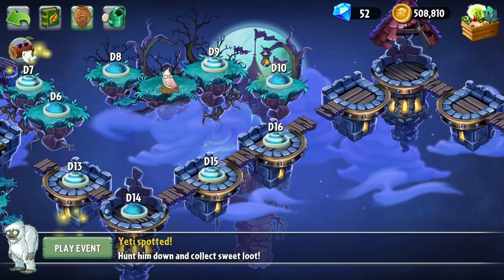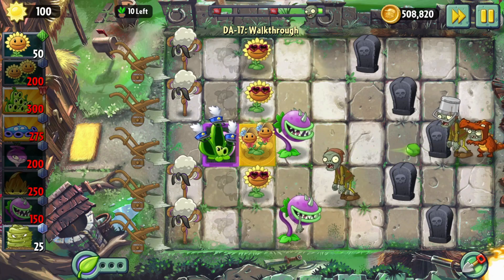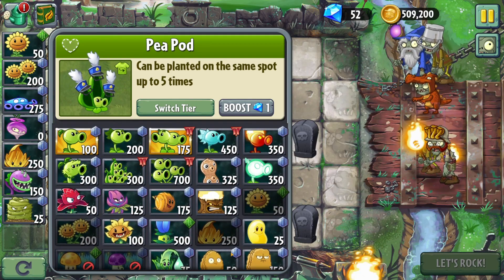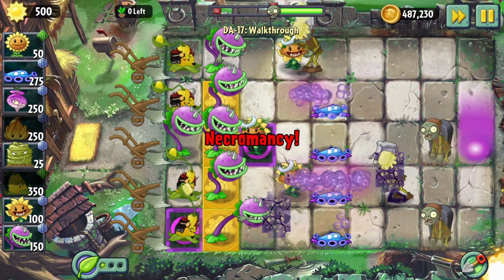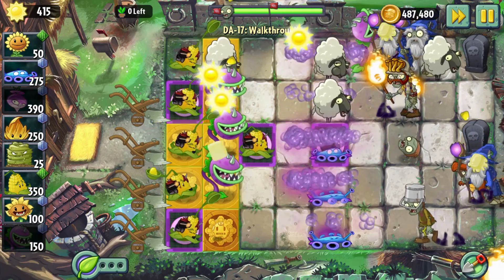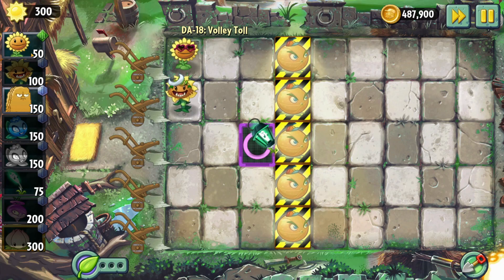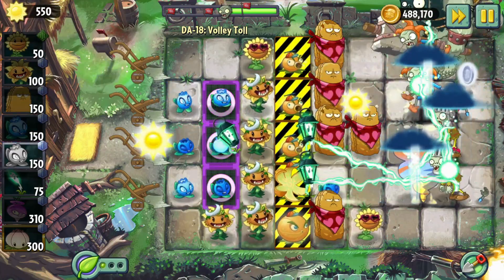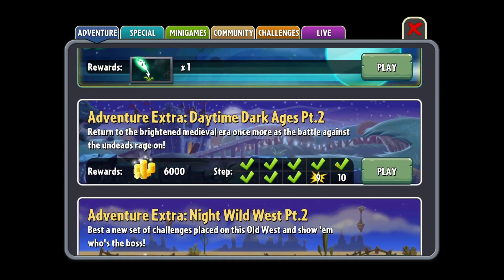Devious Magic Tricks! Plants vs. Zombies 2 Eclise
In this episode, we continue through the Daytime Dark Ages part 2, encountering some tricky zombie Jesters and Wizards!